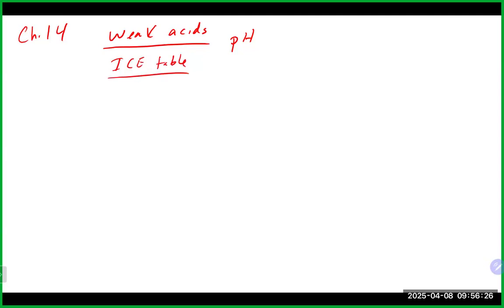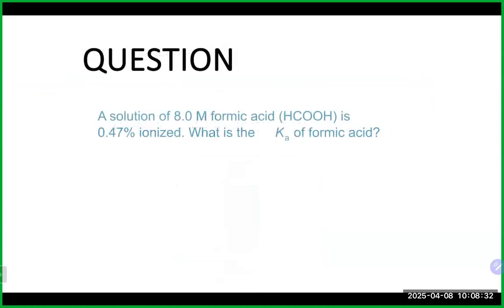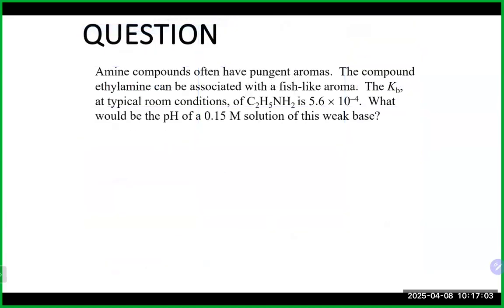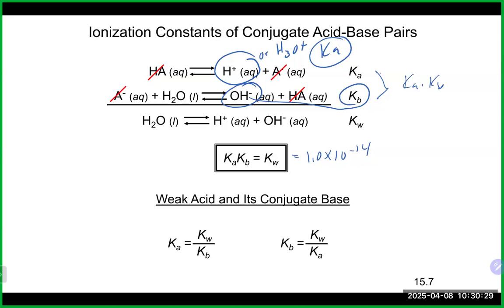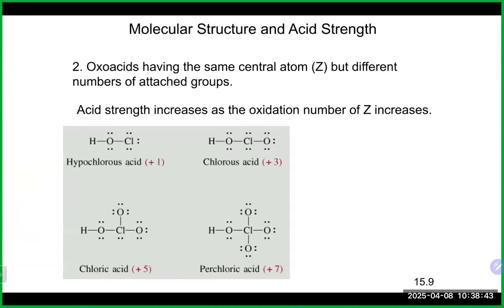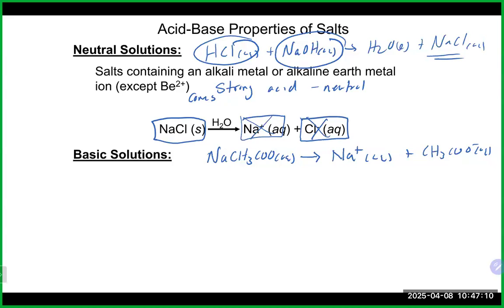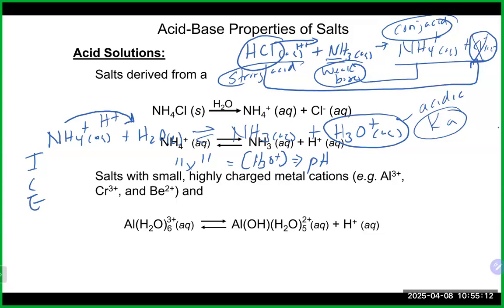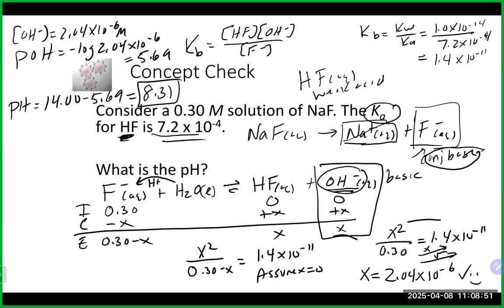Chem 51 Lecture 4/8/25 (Ch 14)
We lectured on Ch 14 (Ka, weak acid, Kb, weak base equilibrium, acid strength, salts and hydrolysis)